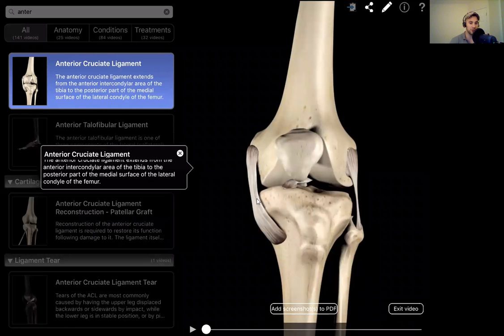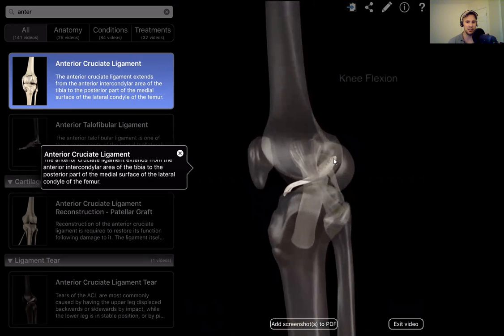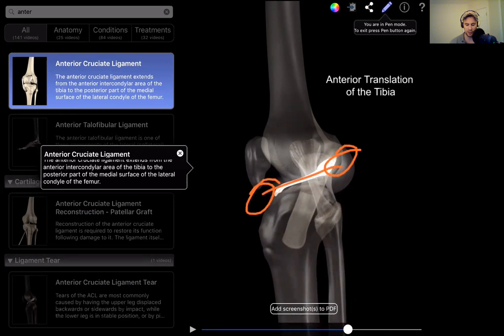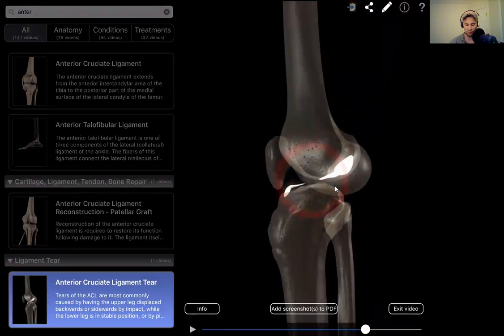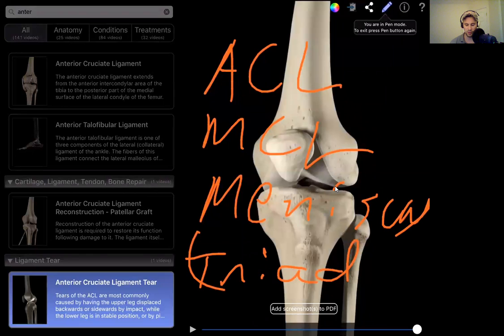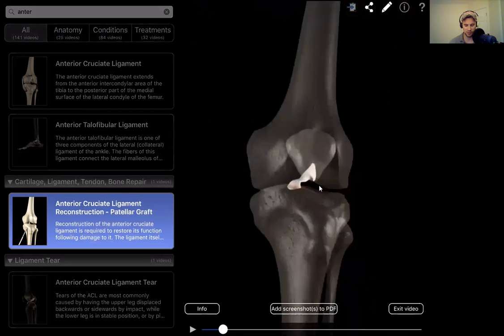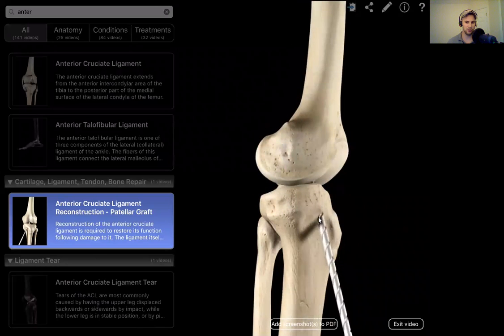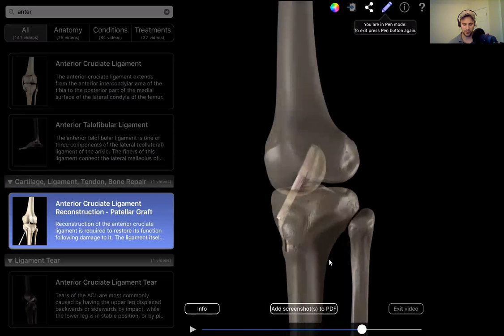ACL Tear Reconstruction | Haymarket Physical Therapy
Gainesville, VA
Bristow, VA

Are you in need of award winning Physical Therapy in Gainesville, VA or Bristow, VA?

Perhaps you are suffering from a torn ACL and are about to undergo ACL Reconstruction.

If so, call us as we provide ACL repair rehabilitation and wellness at both our Physical Therapy Clinic in Gainesville, VA and Bristow, VA.

Our friendly staff will provide useful information to help ease your knee pain.

We strive to give you the best physical therapy in Haymarket and Gainesville VA.

As always,  Haymarket Physical Therapy has and will continue to provide the best rehabilitation and physical therapy care in Haymarket, Gainesville and across Northern Virginia.

Haymarket Physical Therapy
Physical Therapy Gainesville
Gainesville Physical Therapy
Bristow Physical Therapy
Manassas Physical Therapy
ACL Tear
ACL Reconstruction
ACL Repair
Patellar Graft
Knee Pain Haymarket
Knee Pain Bristow
Knee Pain Gainesville
Physical Therapy Haymarket
3D Medical
Complete Anatomy